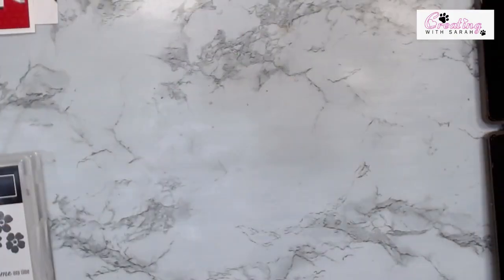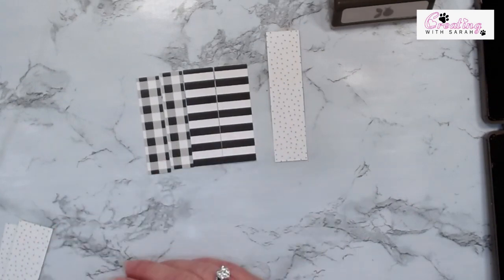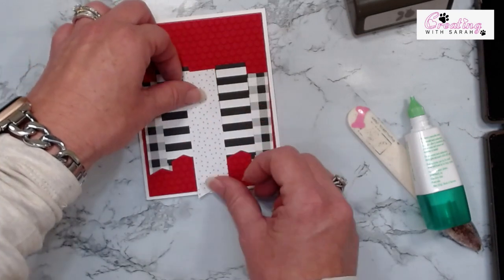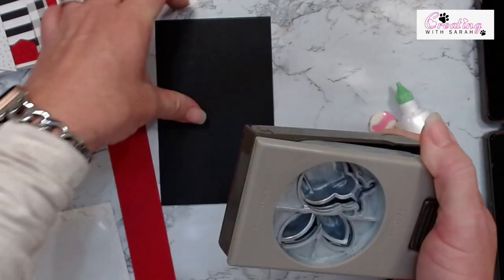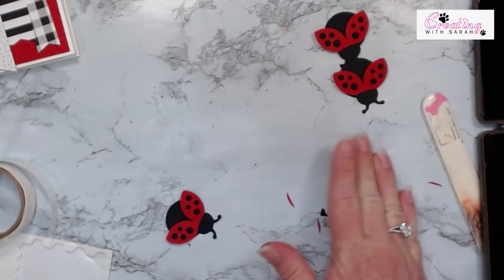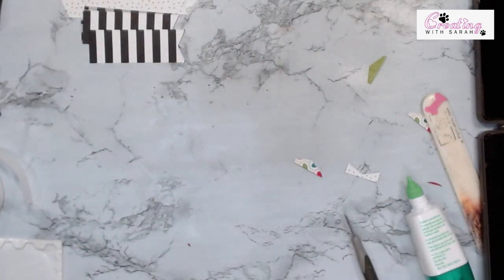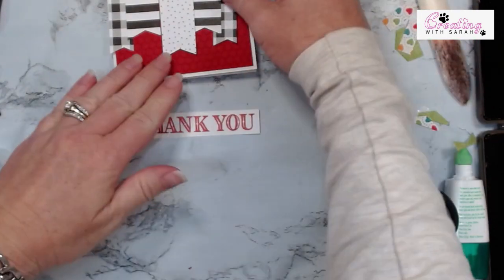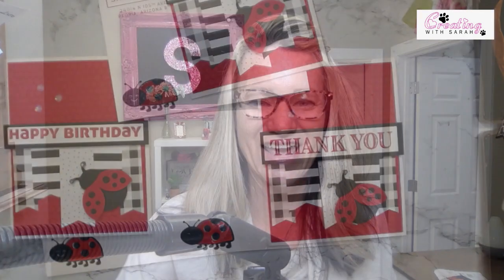Stampin Up Hello Ladybug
Hello Ladybug

Card Base 5 1/2"x8 1/2" Score @ 4 1/4"
Real Red Layer 4"x 5 1/4"
Basic Black Layer 4 1/4"x1"
Basic White Layer 3/4"x4"
DSP Strips 3/4"x3 & 1"x3"